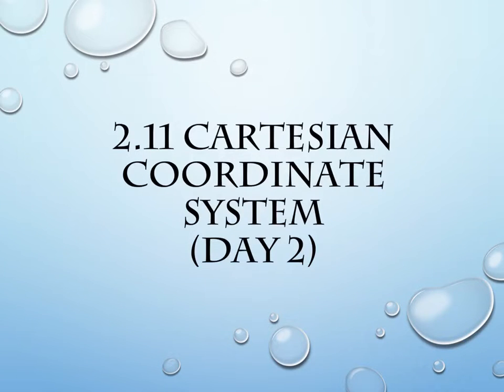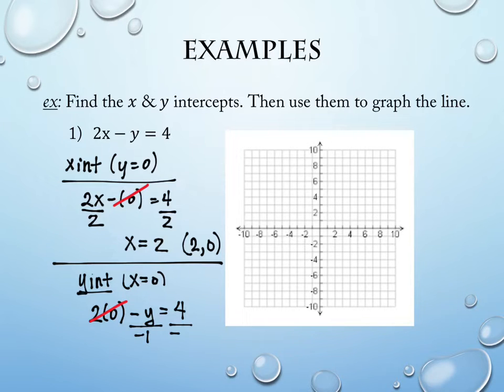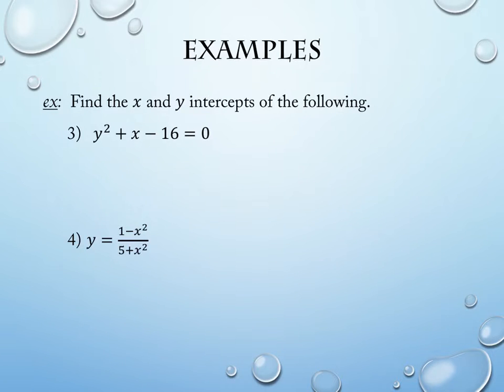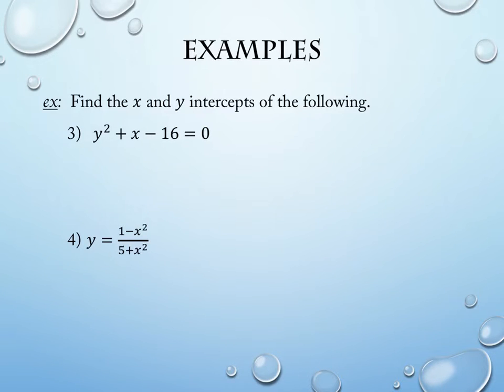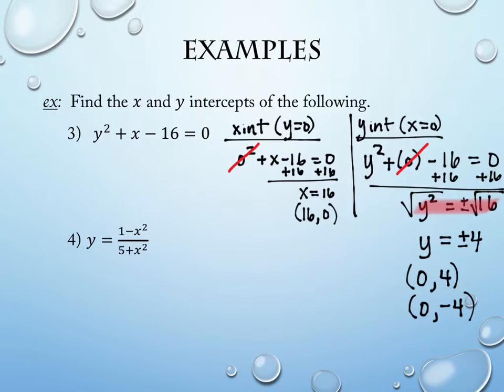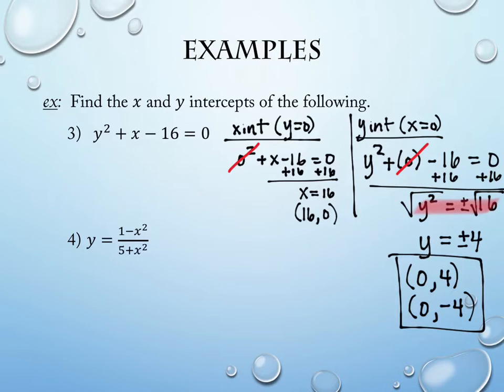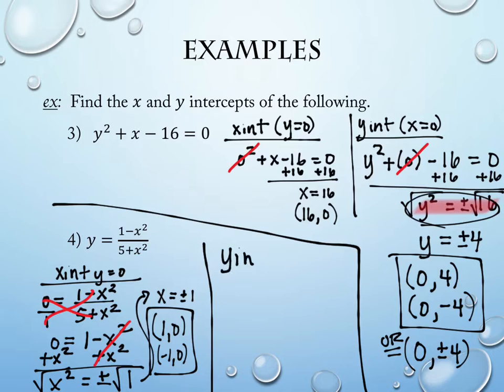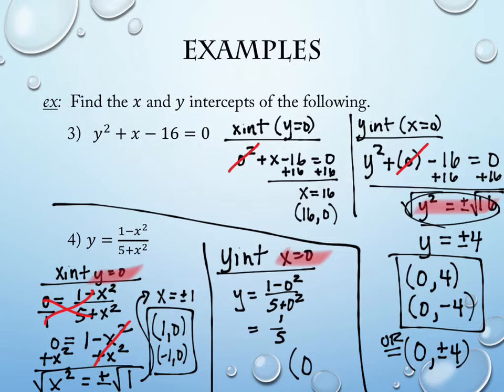2.11 Cartesian Coordinate System (Day 2)